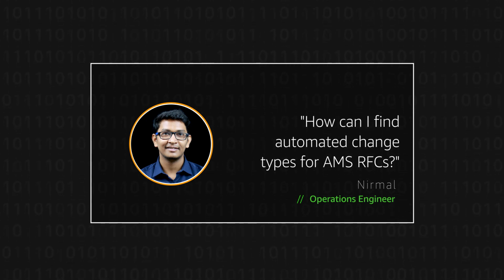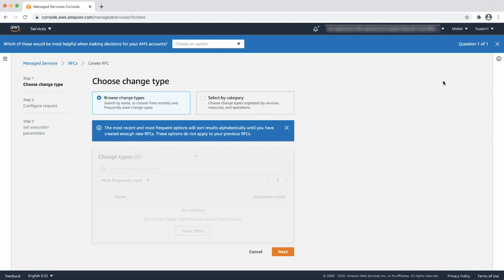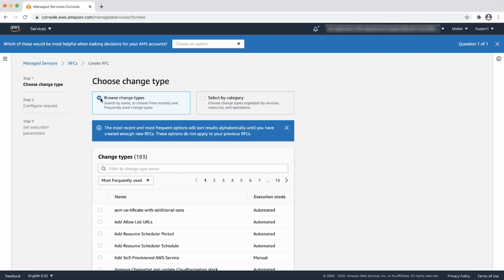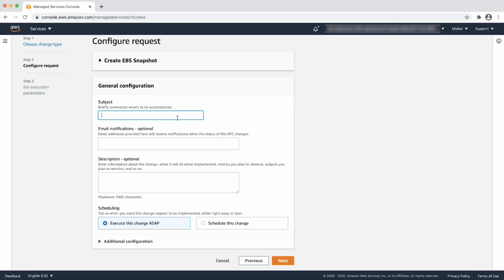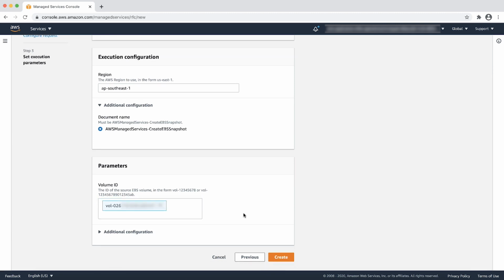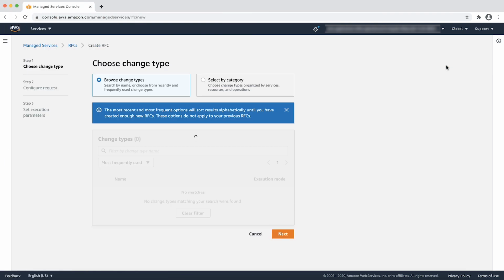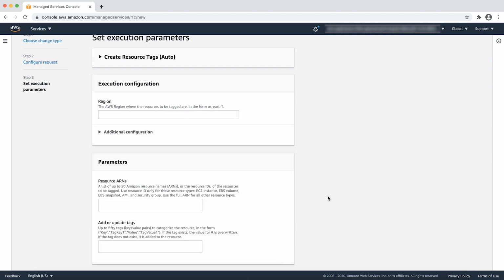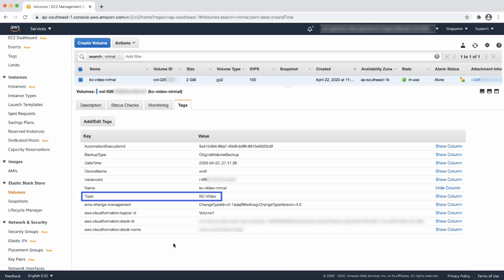How can I find automated change types for AMS RFCs?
Nirmal shows you how you can find automated change types for AMS RFCs.